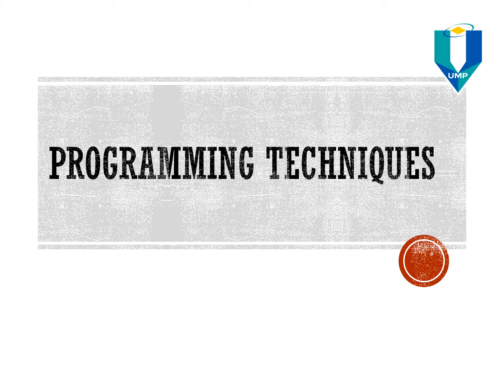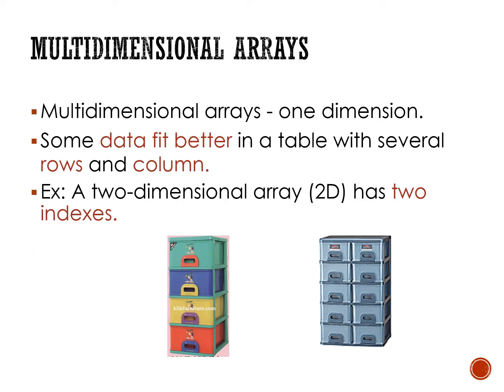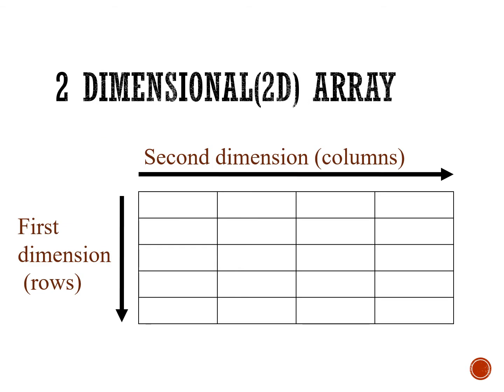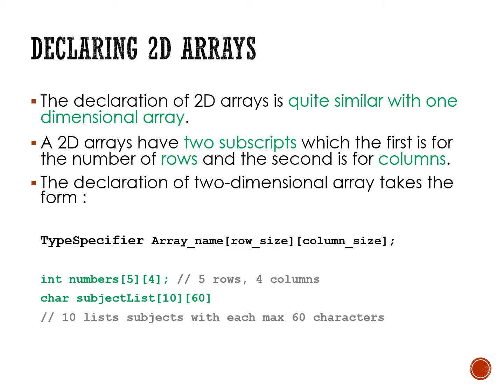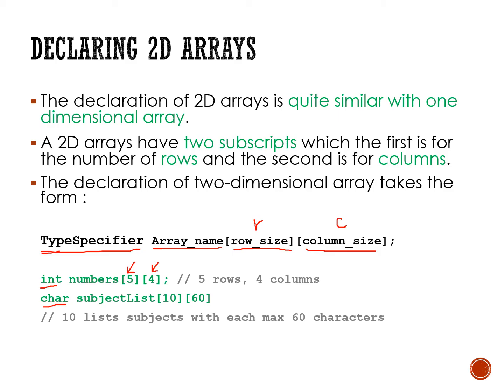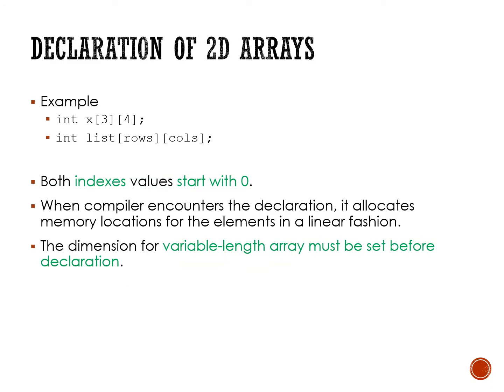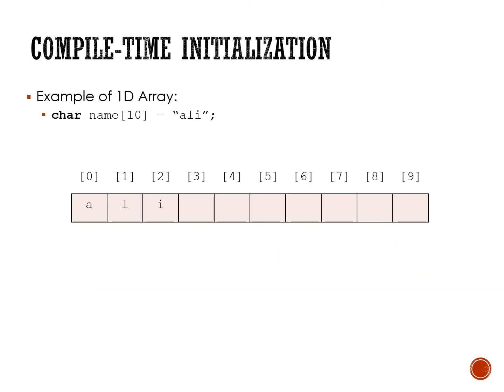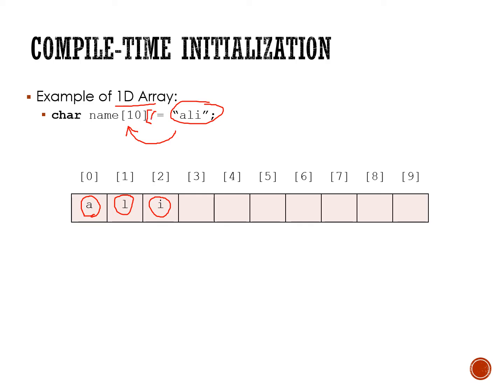Lecture Note: Array (Part II) - 2 Dimensional Array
This chapter covers the 2D Array.
What is 2D Array
How to declare 2D Array
How to initialize 2D Array with compile-time initialization
How to initialize 2D Array with run-time initialization using for loop
Example of a case study using a 2D array